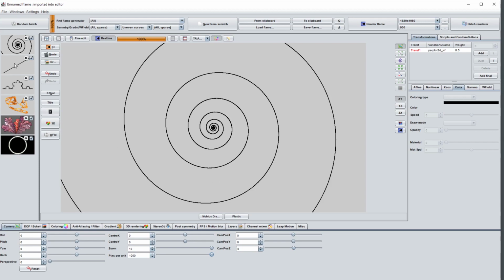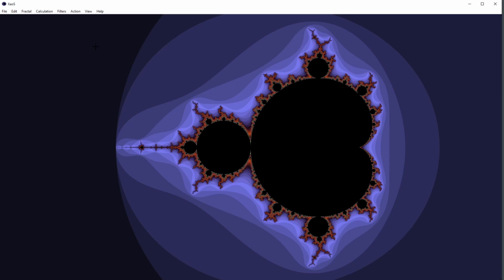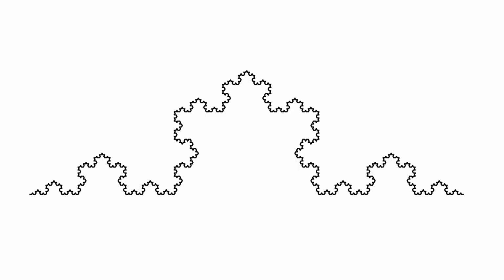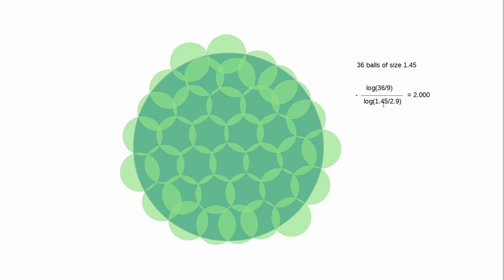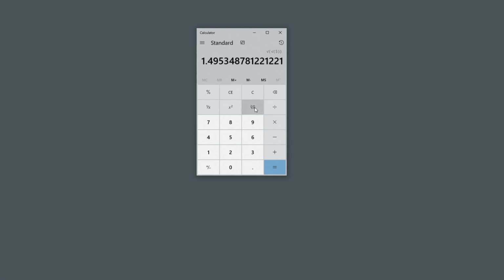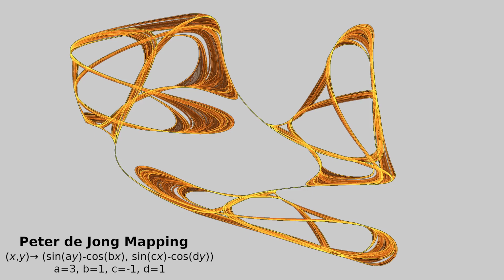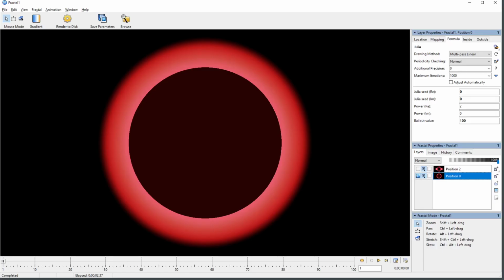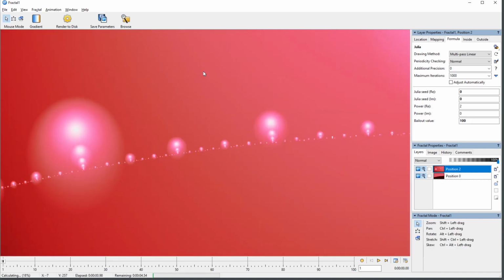What is a Fractal?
I started this YouTube channel about fractals and fractal art, so I figured it would be good to have an introductory video describing fractals. I cover some common characteristics of fractals: self similarity, fractal dimension larger than topological dimension, and an iterative or recursive definition.

You can find resources for this video, including parameters for the fractals shown,